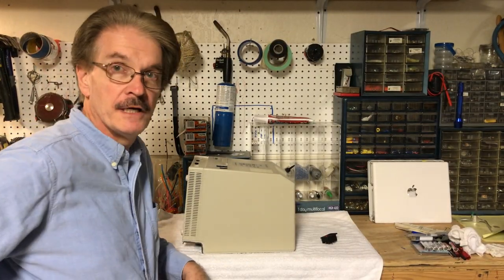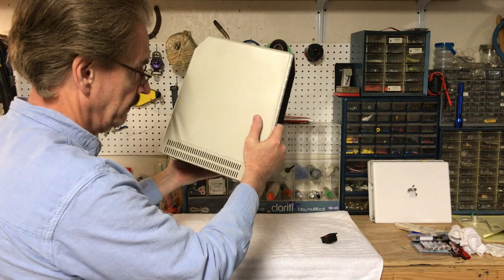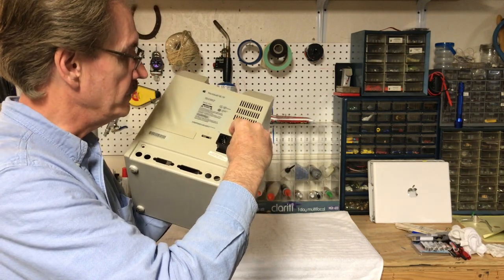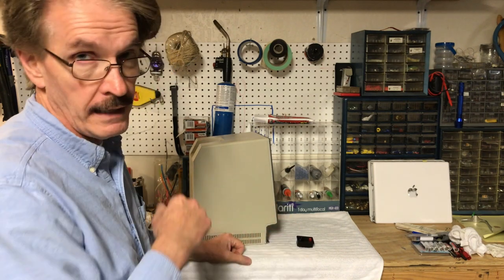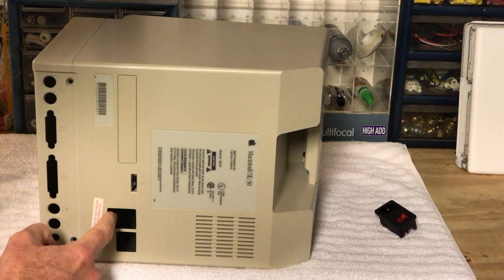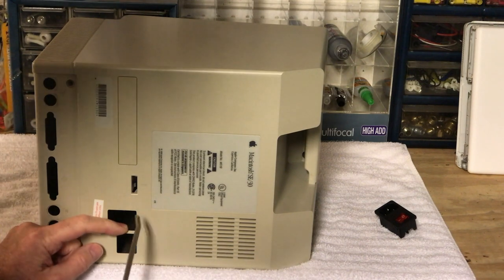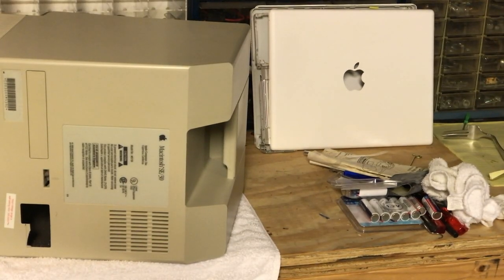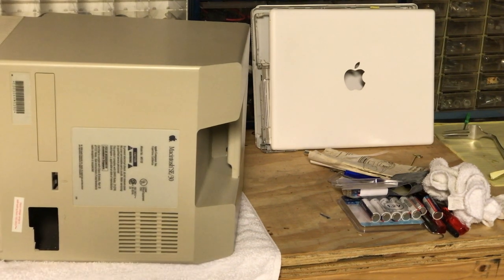FRANK IN MAC IN A SE 30 CASE THE BUILD part 2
This Video#29 Is About MODDING THE MAC SE/30 FRANKIN/MAC  INSTALLING A C-14 POWER SWITCH  INTO THE MAC SE/30 CASE